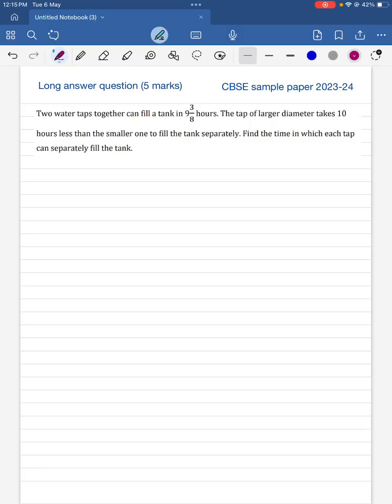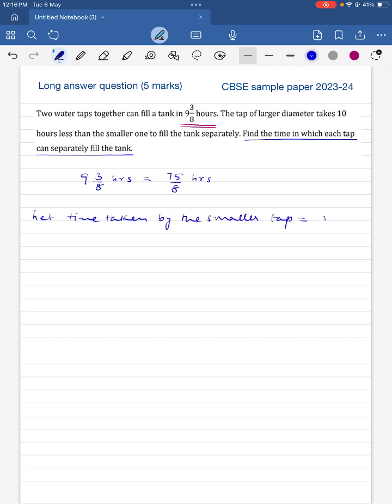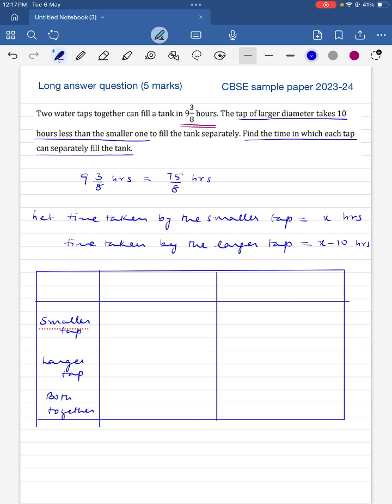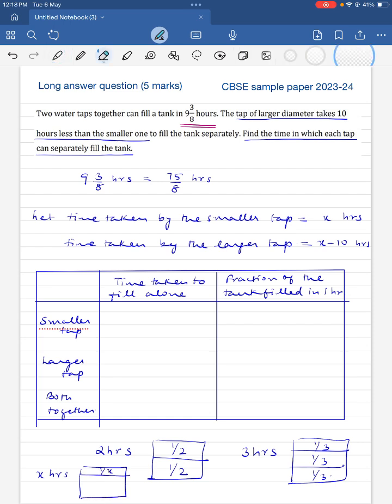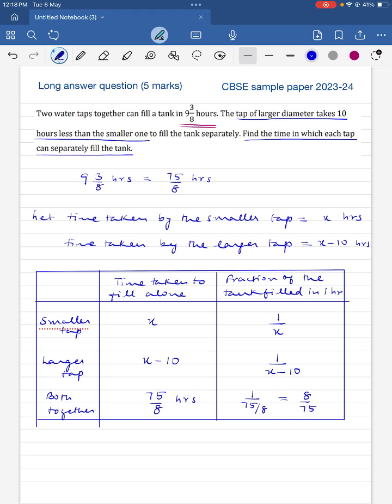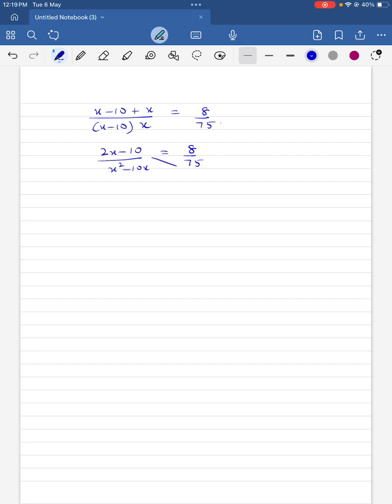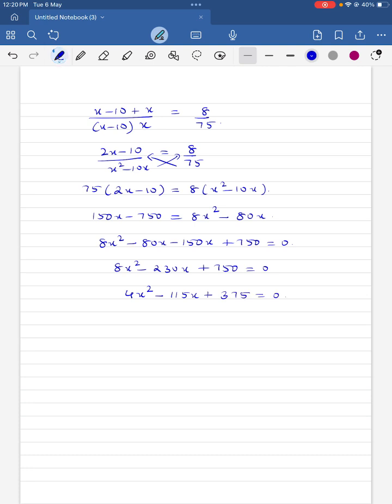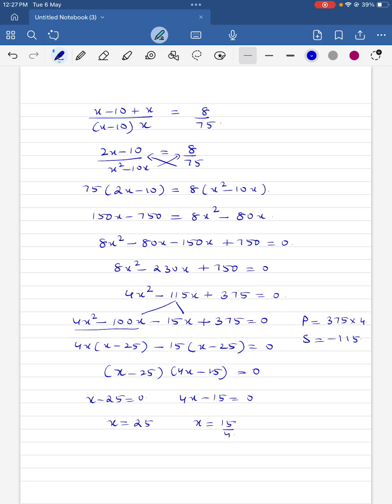CBSE - CLASS 10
Two water taps together can fill a tank in 9 and 3/8 hours. The tap of larger diameter takes 10 hours less than the smaller one to fill the tank separately. Find the time in which each tap can separately fill the tank.